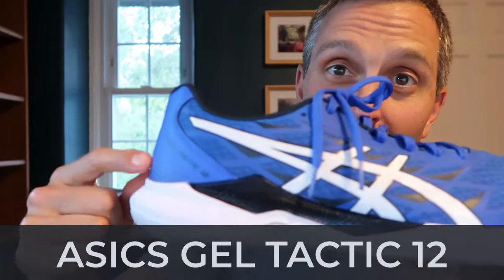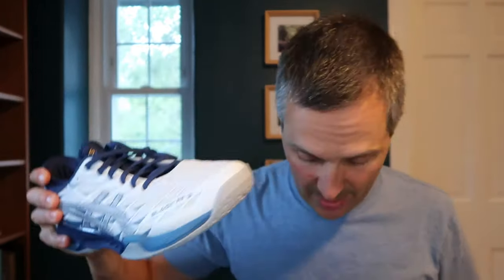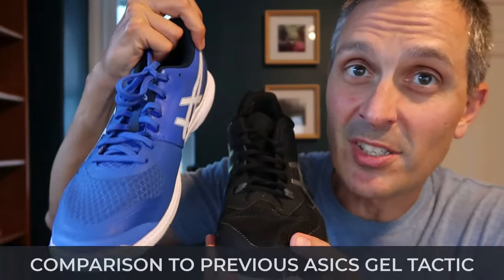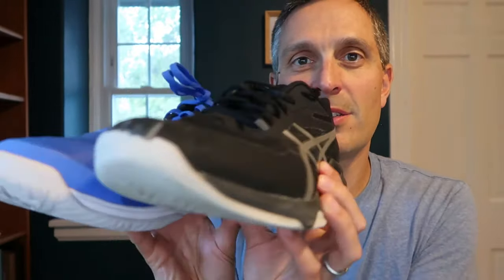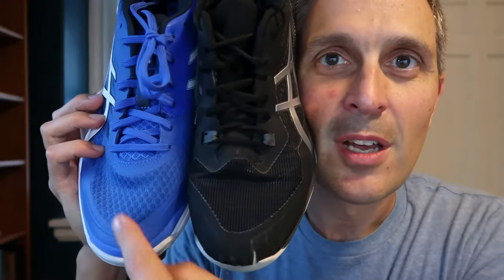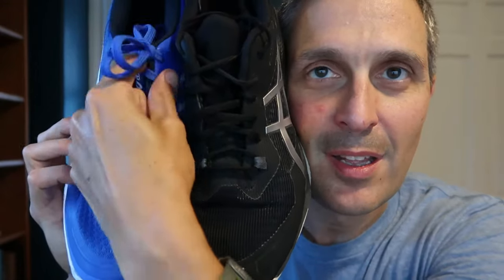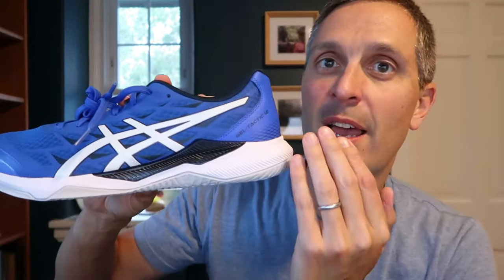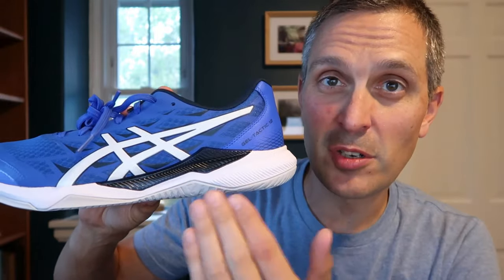Asics Gel Tactic 12 Review Out of the Box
The Asics Gel Tactic 12 has landed. I ordered a pair from Asics to check them out.

Chapters
0:00 Introduction
0:45 Asics Gel Tactic 12 ($100)
2:09 Asics Gel Tactic 12 vs prior version of Asics Gel Tactic
3:17 Asics Gel Tactic 12 vs Asics Gel Rocket 11 ($75)
5:58 Asics Gel Tactic 12 vs Asics Blast FF 3 ($140)